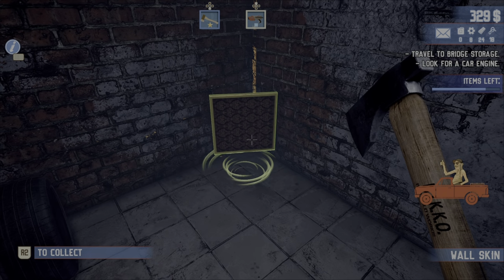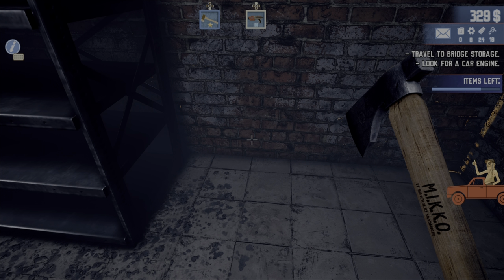Barn Finders: PS4 Review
I upload film & TV reviews,Top 10 lists, collection updates as well as PS5 and XBox Series S content including reviews and Gameplay footage.

Welcome to my review for the new game Barn Finders

You can now become a member of Screenstars, click join for more info.